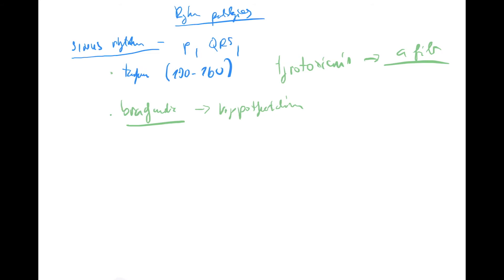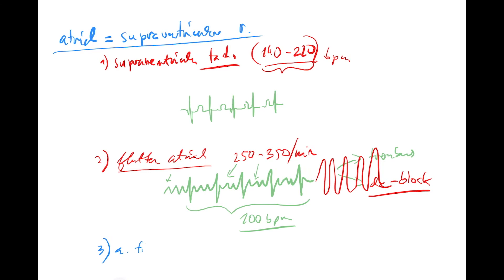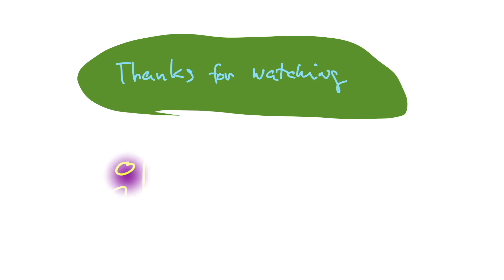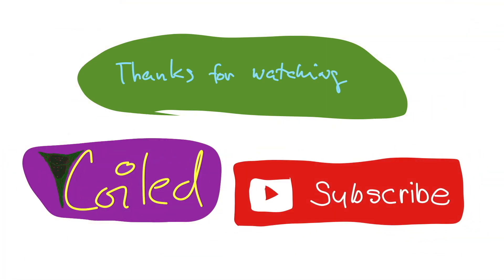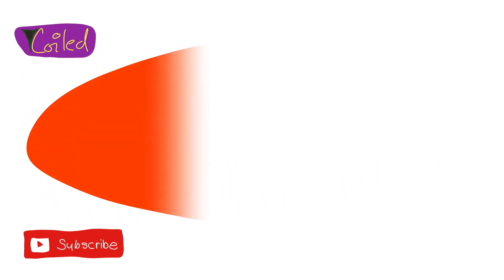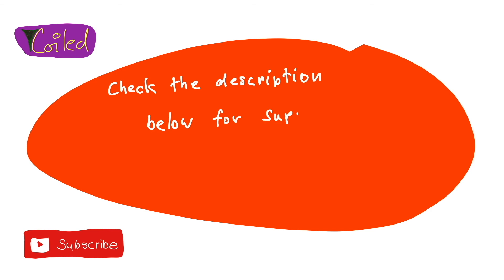ECG 3 by Coiled ENGLISH (Sinus and atrial rhythms, sick sinus syndrome, SVT, AFIB, atrial flutter)